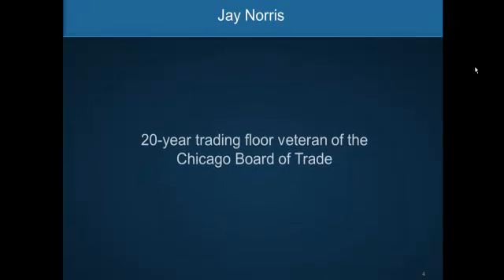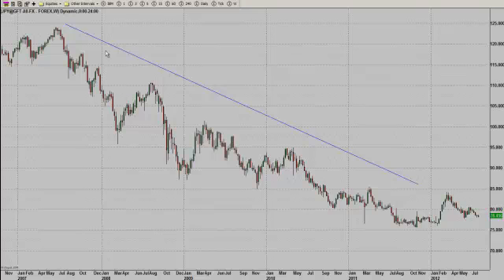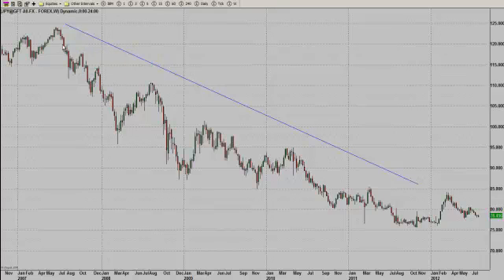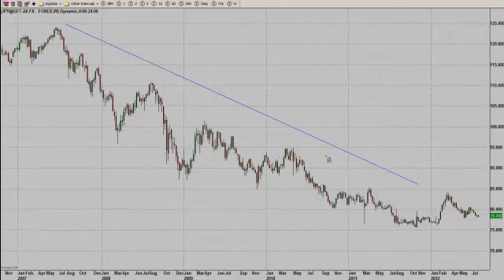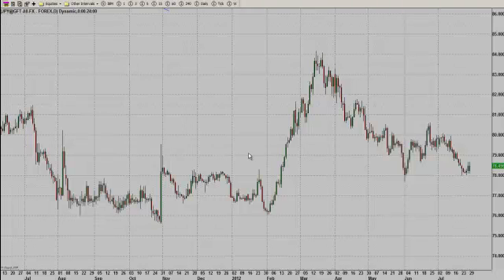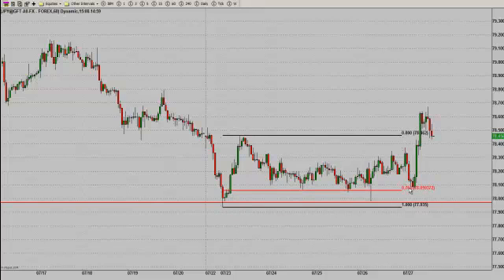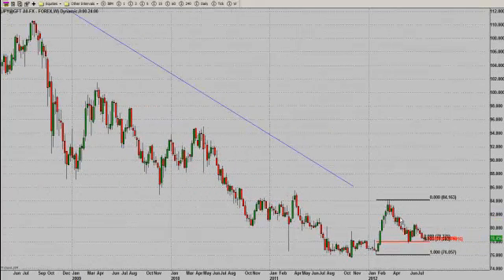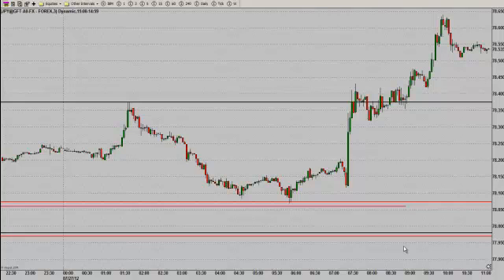Fractal Geometry in the Yen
Exhibiting how Forex markets epitomize fractal geometry. and click on "Market Commentary"